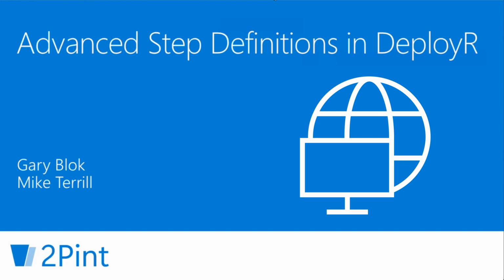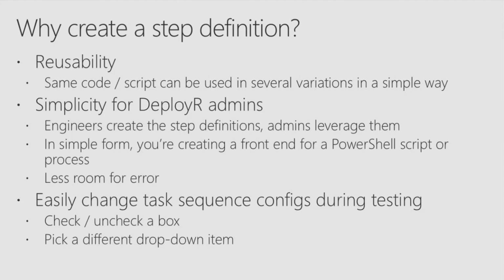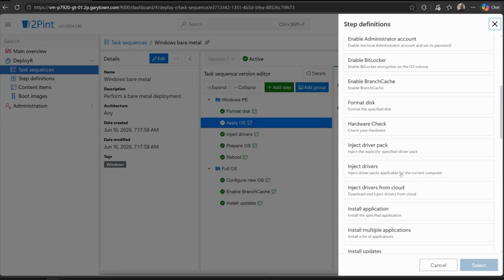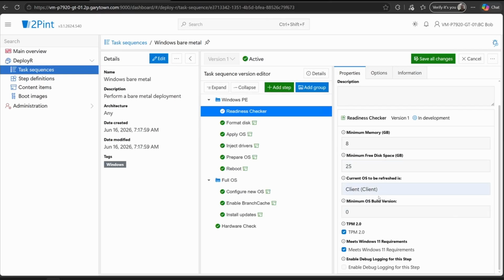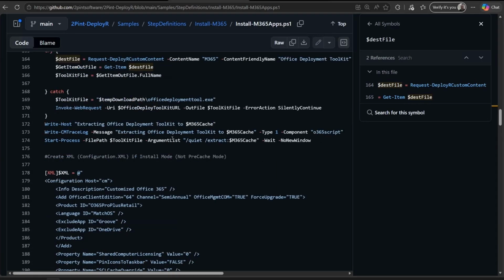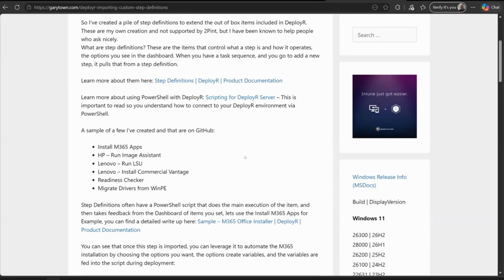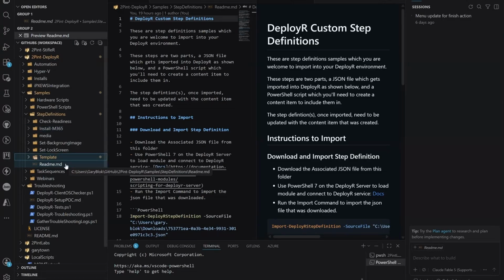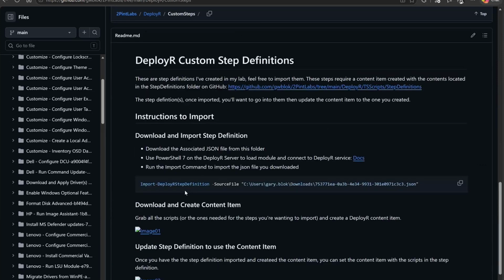Advanced step definitions in DeployR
So you've got DeployR, the built-in steps cover a lot of use cases, you could use a PowerShell script to do a task that you typically do in all of your task sequences, but you'd like to add additional flexibility and ease of use for your DeployR Admins? It's time to create a custom step definition.

TIMESTAMPS:

00:00 Introduction, agenda and background
02:29 Demo: Step Definitions under the hood
07:28 Why create a step definition?
12:10 Demo: Creating your own step definitions
20:07 Importing step definitions
39:27 Exporting step definitions
46:23 DeployR resources
47:29 Q&A